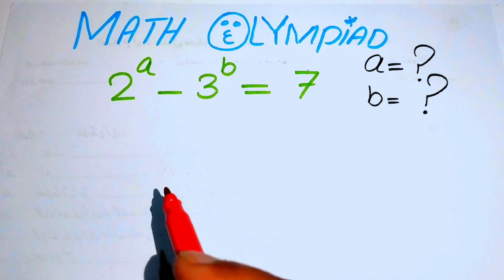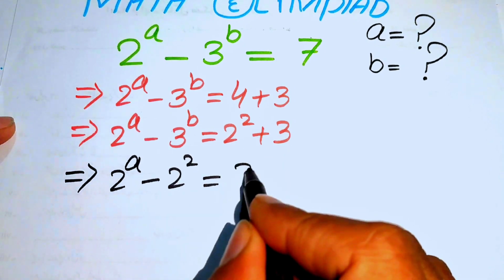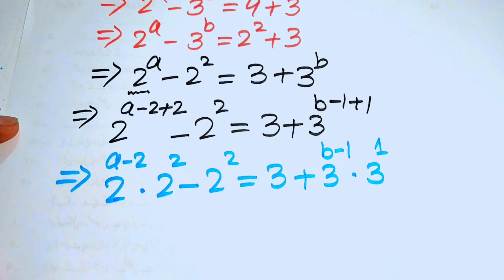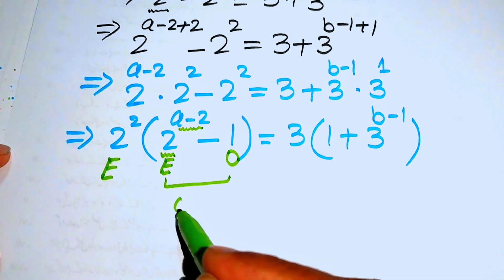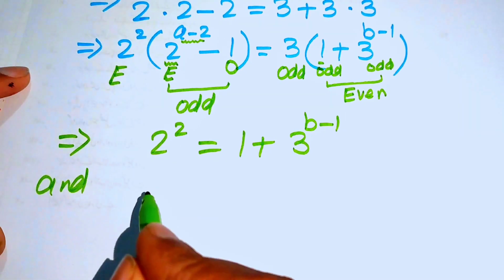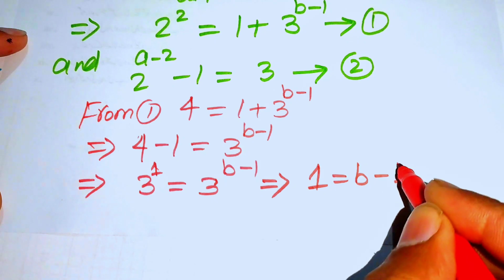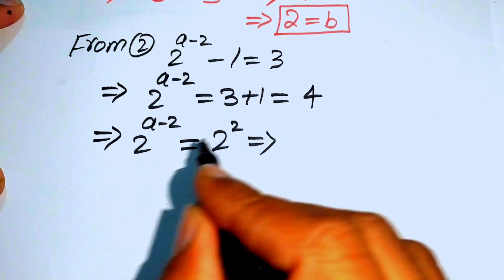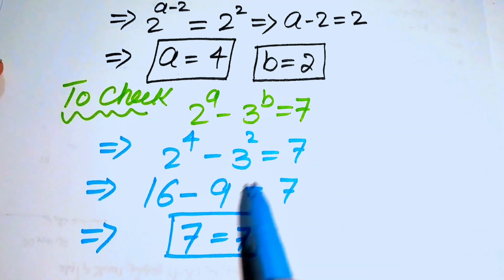A Nice Math Olympiad Problem